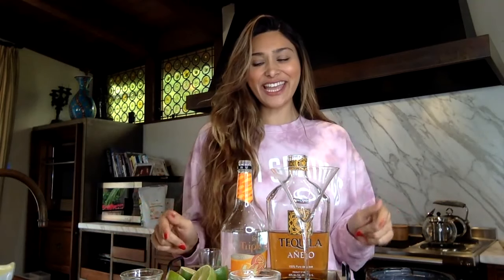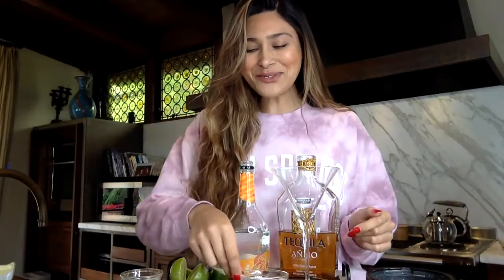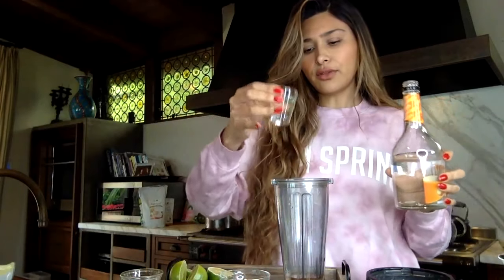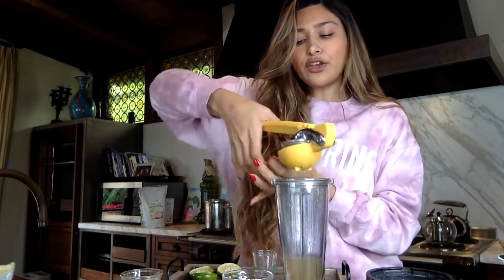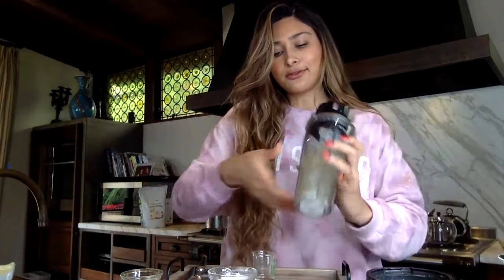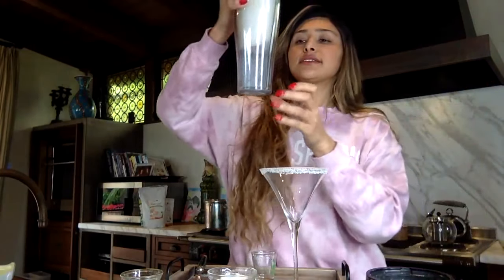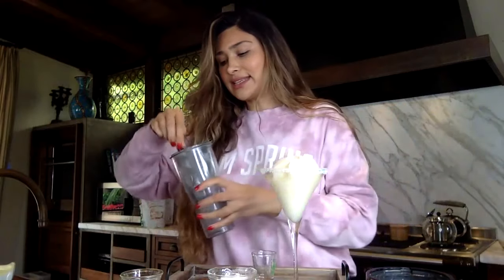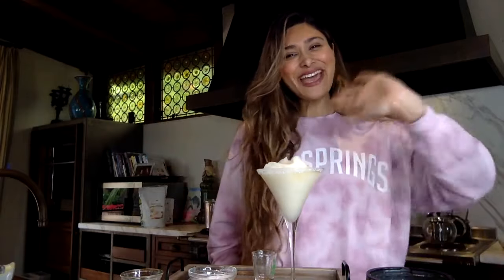4 INGREDIENT MARGARITA! How to Make A Blended Refreshing Margarita Cocktail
Ingredients:
1 shot of tequila
1/2 shot of triple sec
2 limes juiced
1-2 tbsp Sweetener
2 cups of ice

Nutrition for entire margarita: Calories - 157, Fat - 0g, Protein - 1g, Total Carbs - 20g, Net Carbs - 16g

** Please remember: The carb is coming from the lime juice and triple sec. Limes provide tons of antioxidants that are still ok on a keto or low carb diet**

Of course, you don't need to make it blended, but this is just how I love it!

How to Make a Low Carb/Keto White Chocolate Mocha Like Starbucks!